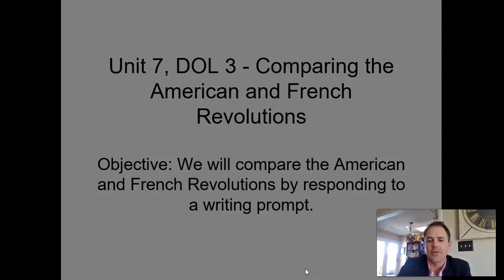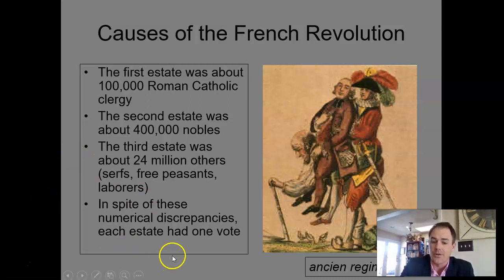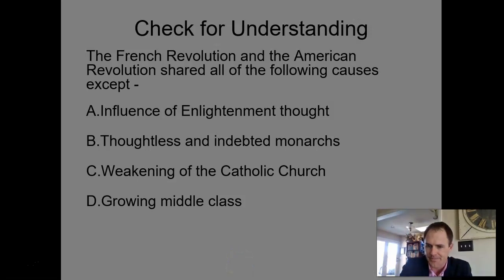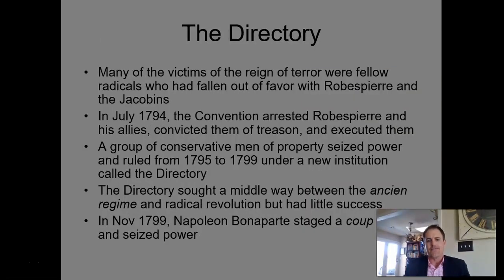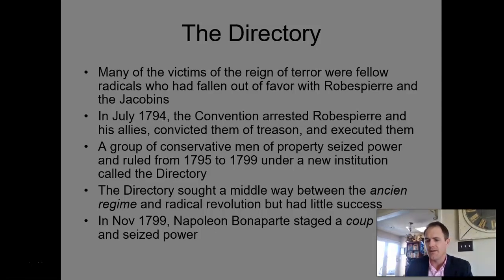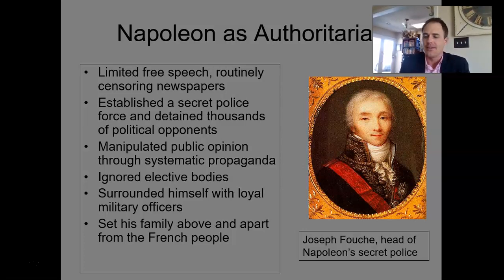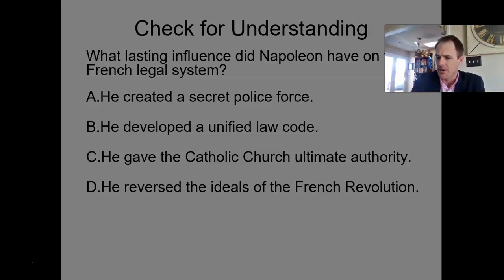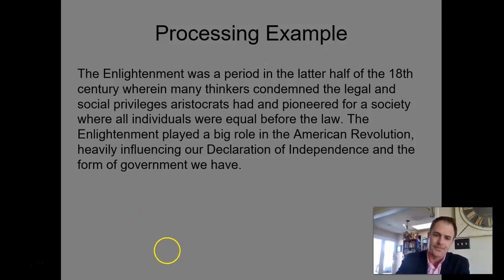Unit 7, DOL 3 - Comparing the American and French Revolutions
This video is for my World History class on Wednesday, March 3 and Thursday, March 4.